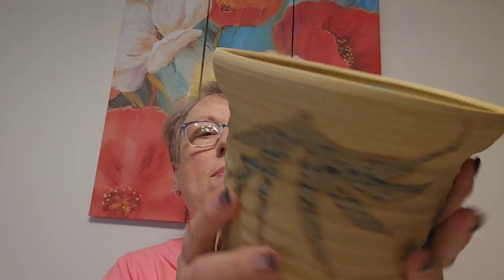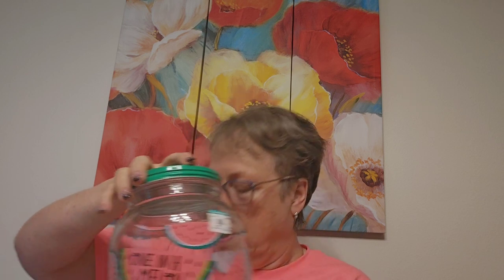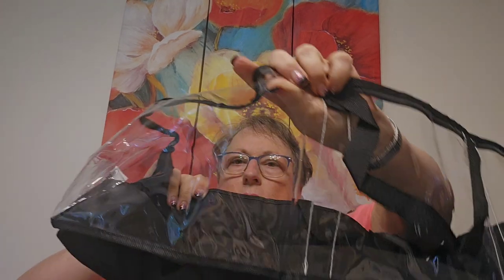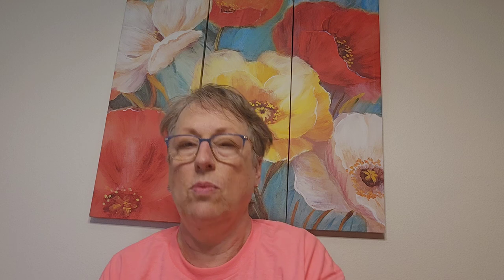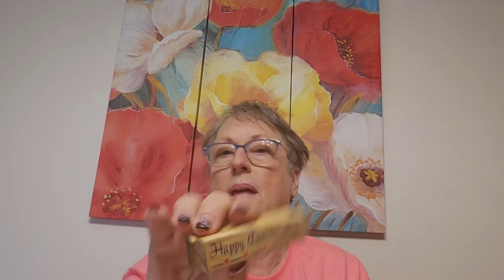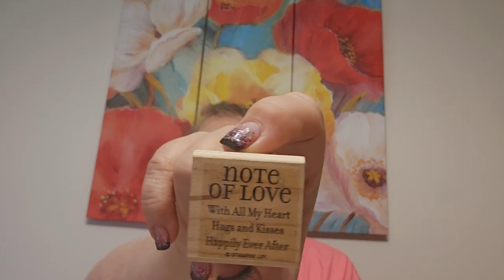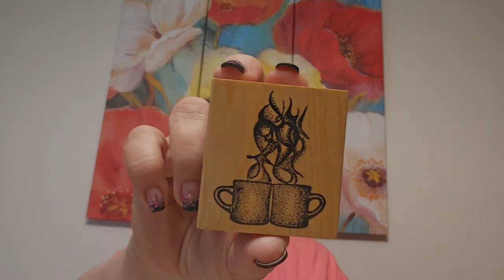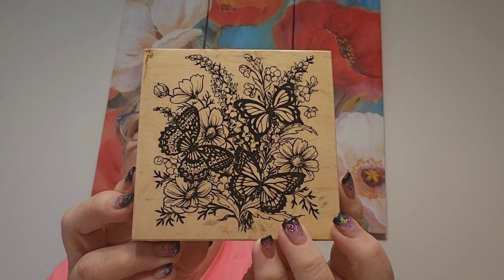THRIFT STORE wood stamp finds plus more